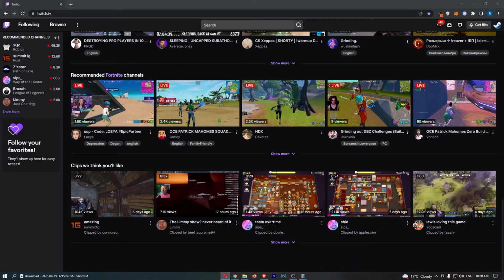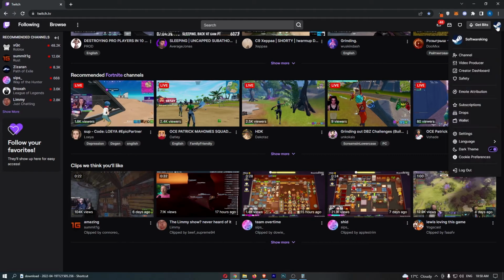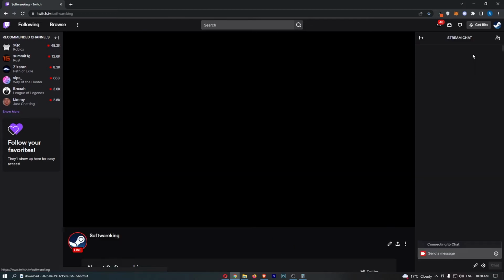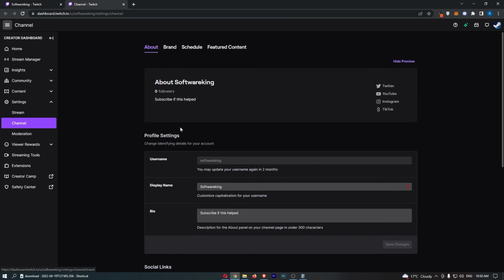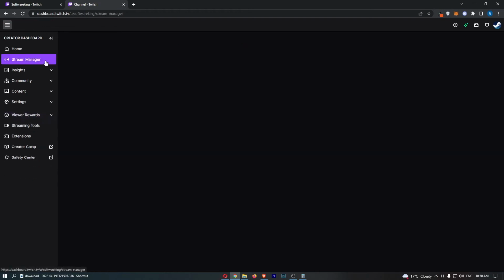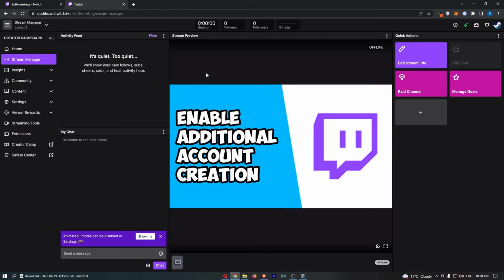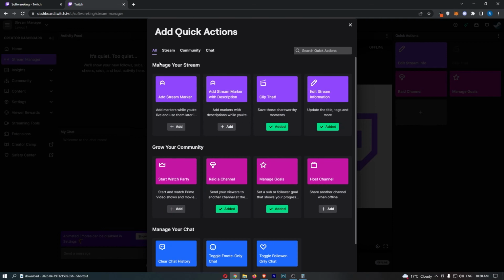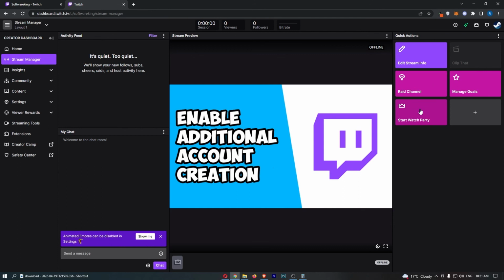How To Add Start Watch Party To Stream Manager on Twitch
In this tutorial I will show you How To Add Start Watch Party To Stream Manager on Twitch